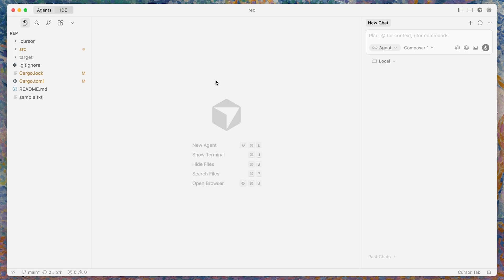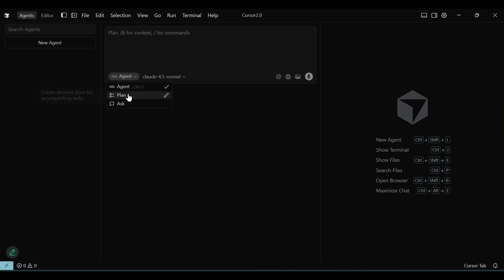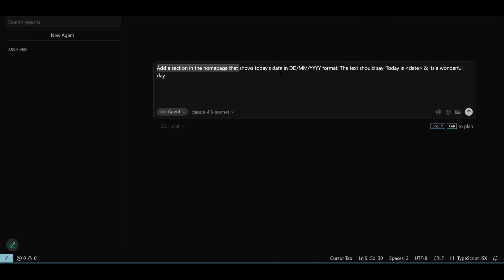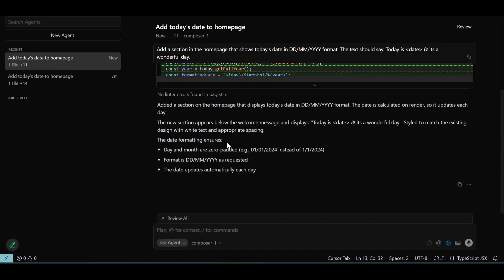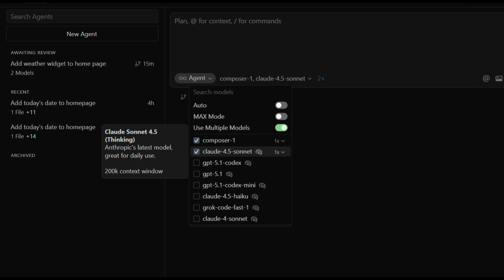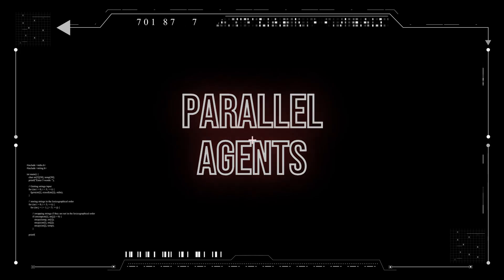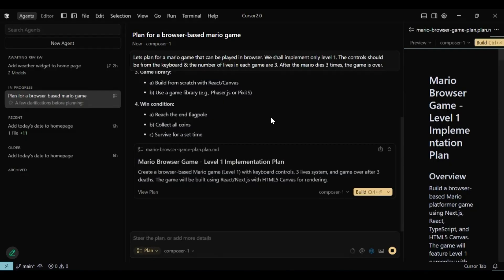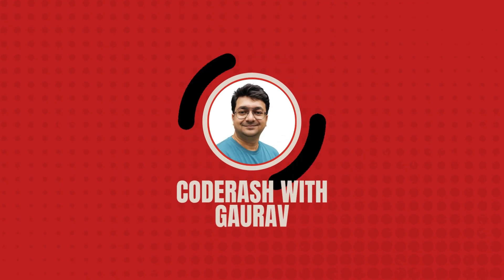Why Developers Are Obsessed With Cursor 2.0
Cursor 2.0 is redefining AI-assisted coding. Composer—their native AI model—runs 4x faster than similarly intelligent models while respecting your project conventions. Multi-agent parallelization lets eight agents work simultaneously, exploring different solutions instantly. The in-app browser eliminates tab-switching friction with DevTools and hot-reload built-in.

Composer - 4x faster native AI model with project-wide awareness​​
Multi-Agent Parallelization - Up to 8 agents running simultaneously in isolated sandboxes​
In-App Browser - Native browser with DevTools, hot reload, DOM inspector​
Voice Mode - Talk your code into existence with speech-to-text​
Plan Mode - Separate planning from execution across multiple agents​
50% Performance Improvement - Faster response times compared to 1.x
Timestamps
00:00 - Intro
00:41 - New UI Elements in Cursor
02:04 - Composer
05:28 - In Built Browser
06:03 - Multi Agent Mode
08:26 - Voice Input
08:50 - Plan Mode
11:06 - Key Takeaways
11:30 - Outro